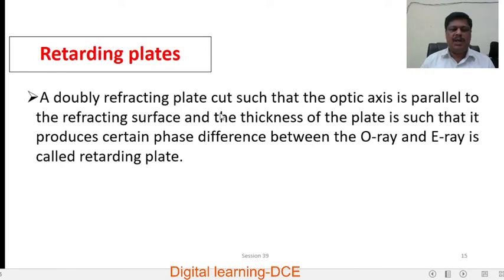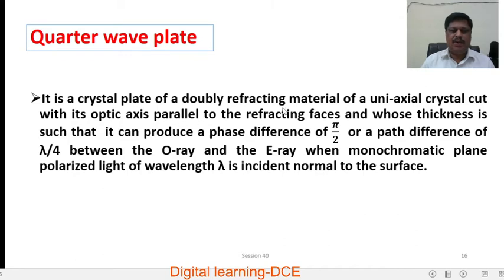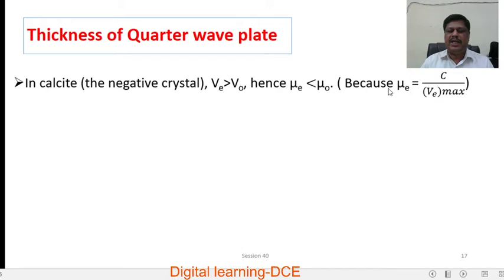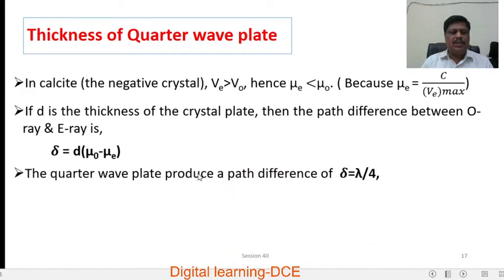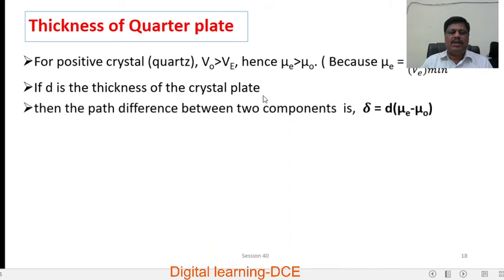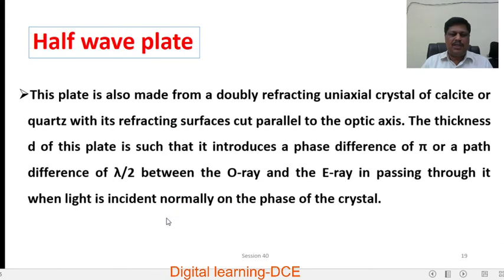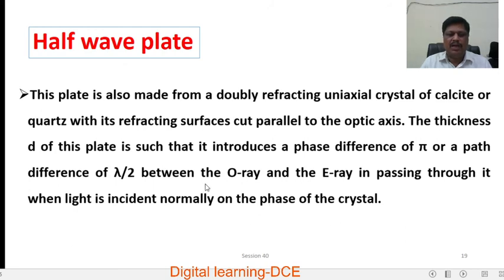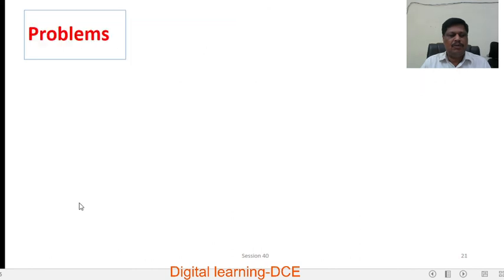II BSc, III Sem, Physics, Polarisation, Session 40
II BSc, III Sem, Physics, Polarisation for Kuvempu University students